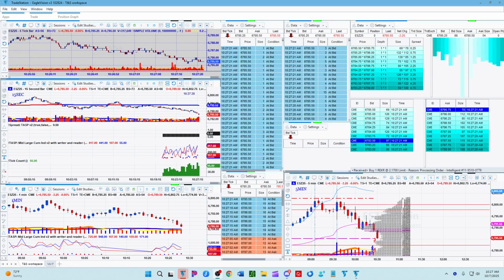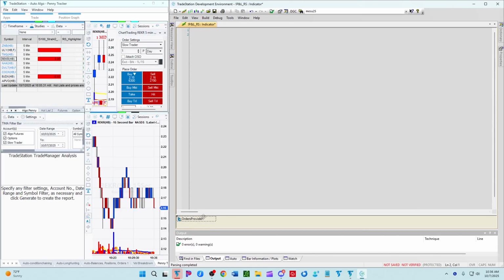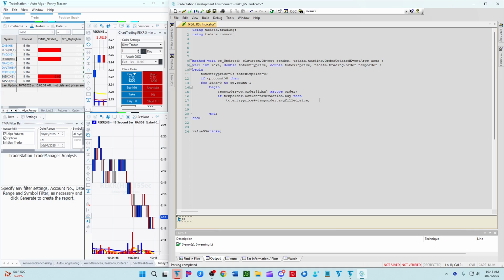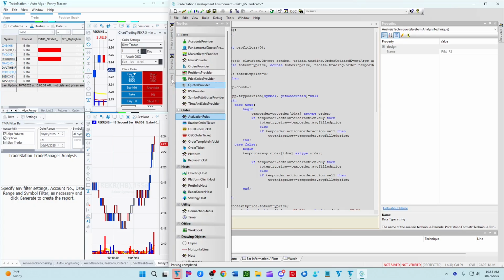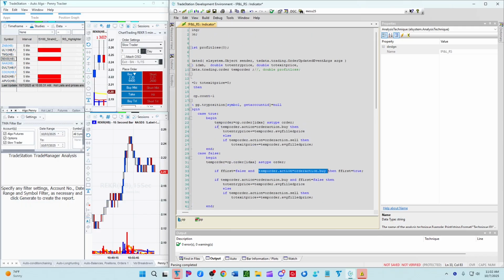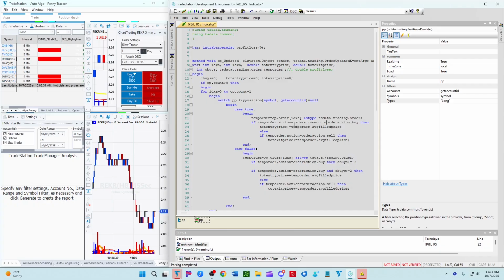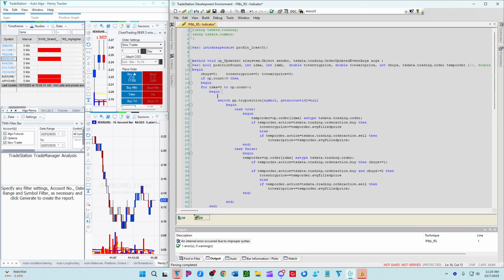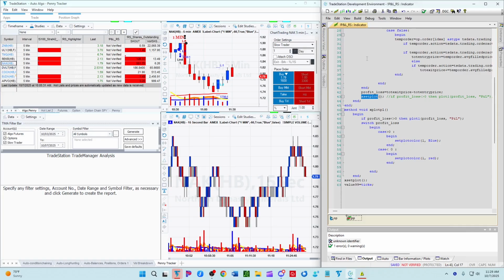Fixing Slow Download Speeds, Tracking Live Data Flow, &Building a Daily P&L Tracker in TradeStation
Visit me at Success Over Stress for more strategy builds, coding breakdowns, and trading insights.

Today’s video walks through a full technical day — from solving a home network bottleneck to advancing my 100-Strategy Challenge with a new P&L-tracking tool. I discovered my mesh router’s device prioritization feature was throttling overall bandwidth, cutting my download speeds to a fifth of what my ISP offered. Removing prioritization brought me back to full speed — and better platform performance.

Once back online, I explored:

How to monitor tick-based data flow using the “== byt” symbol for real-time bandwidth insight in TradeStation.

Why penny stocks are safer testing ground for early algo versions versus margin-based futures.

A walkthrough of building an EasyLanguage orders provider system to calculate closed-order profit/loss, persist results, and display intraday P&L live in RadarScreen.

Troubleshooting syntax issues in complex case and begin/end logic to improve debugging skill.

Join the community discussion, follow along with the 100 Strategy Challenge, and catch more tutorials at:

🎥 YouTube & Discord: Success Over Stress Trading Group